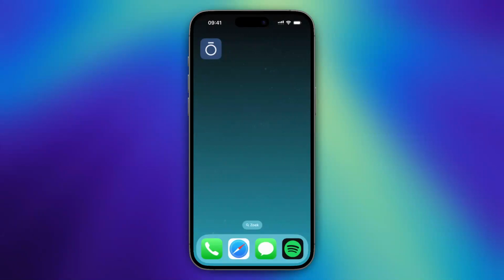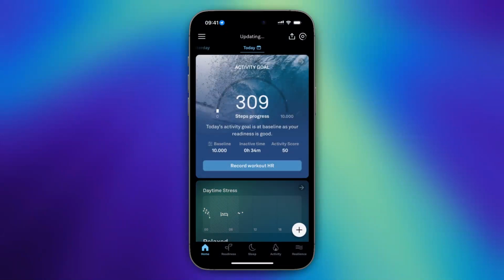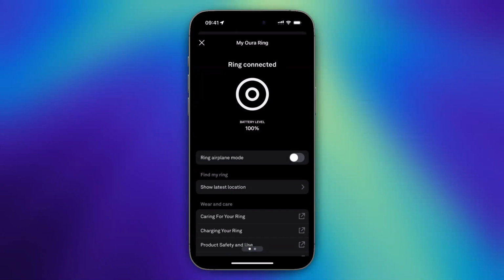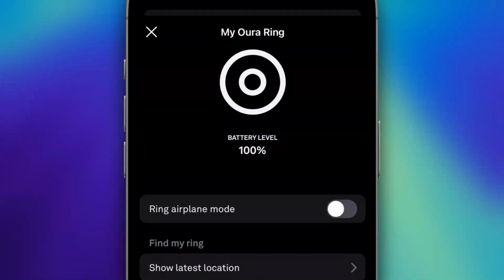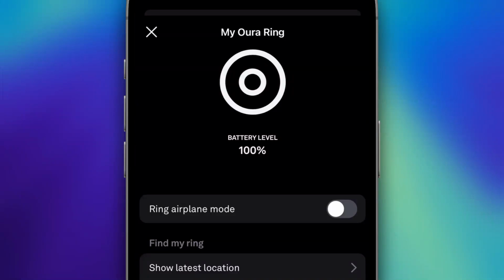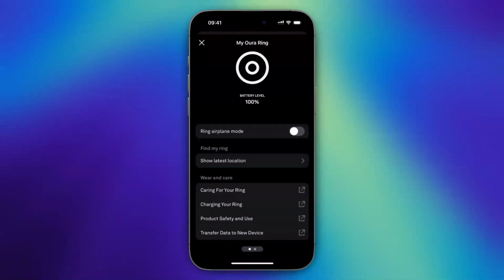How to Find Oura Ring if Lost